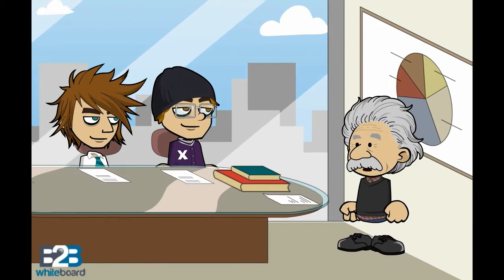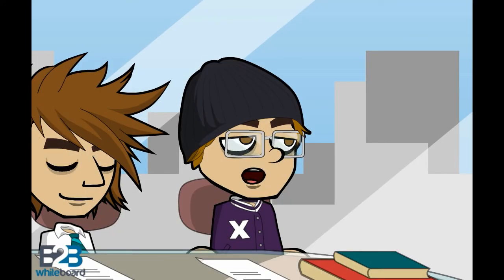What is a population in statistics?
A population is any complete group with at least one characteristic in common. Populations are not just people. Populations may consist of, but are not limited to, people, animals, businesses, buildings, motor vehicles, farms, objects or events.